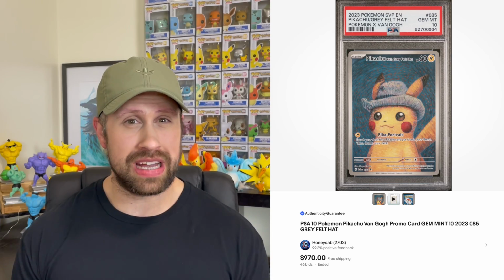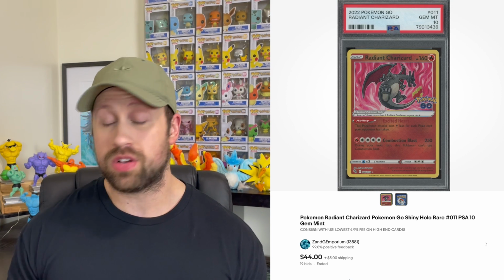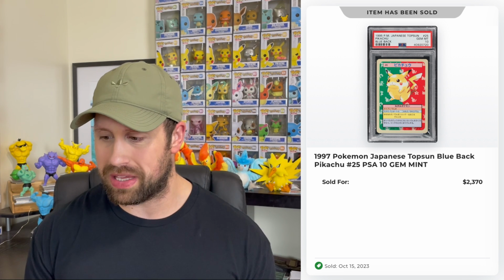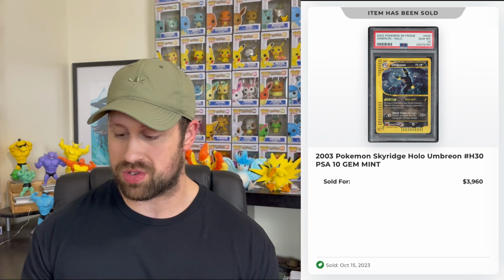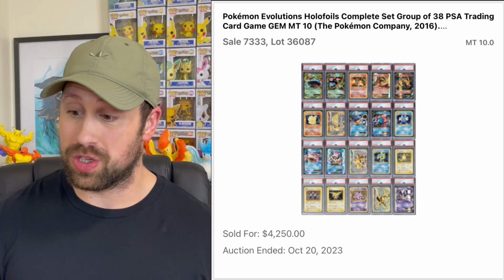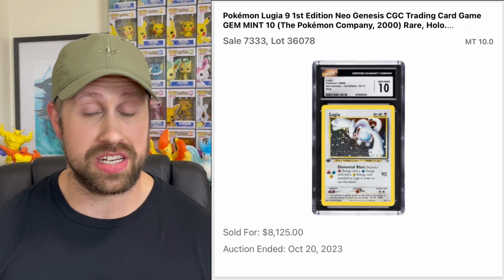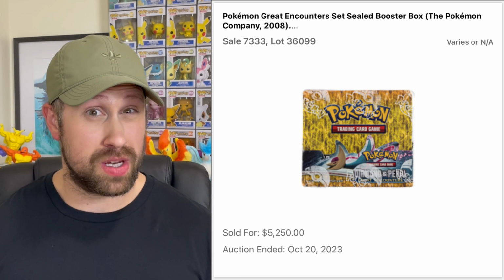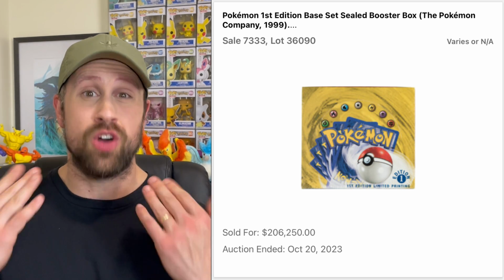Pokemon Card Auctions Of The Week! IT WAS INEVITABLE...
Check Out Kanto Shark's Weekend Sale On Their Inventory!

eBay Store: ttpcollectibles